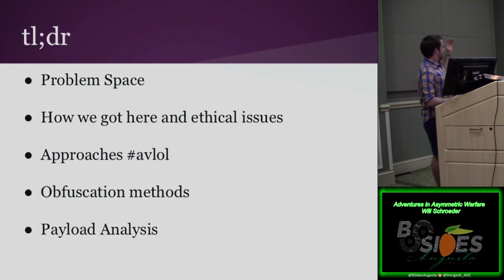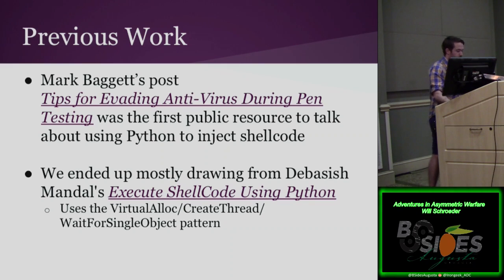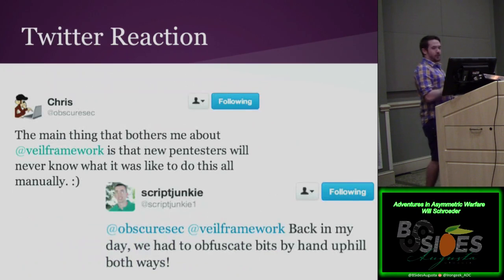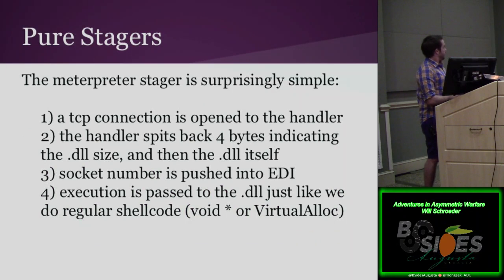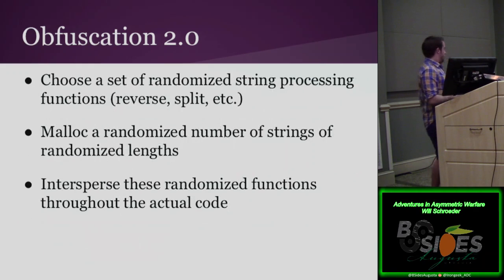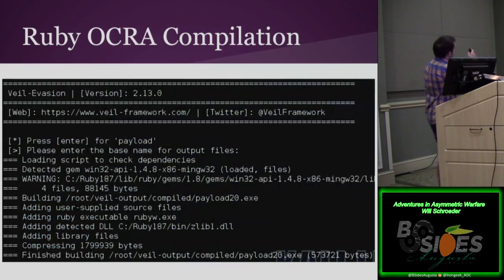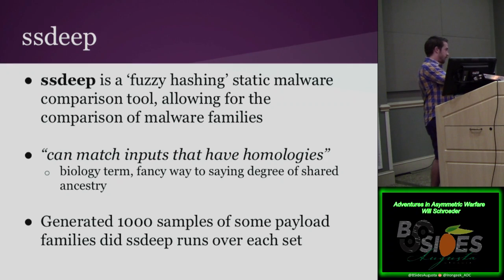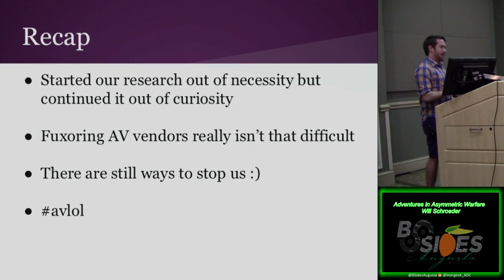BSidesAugusta 2014 Will Schroeder - Adventures in Asymmetric Warfare